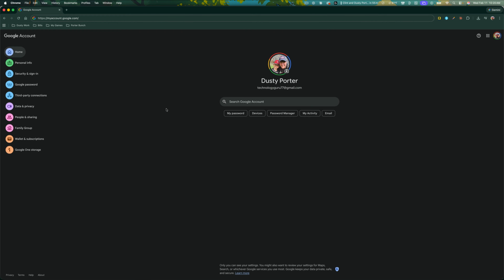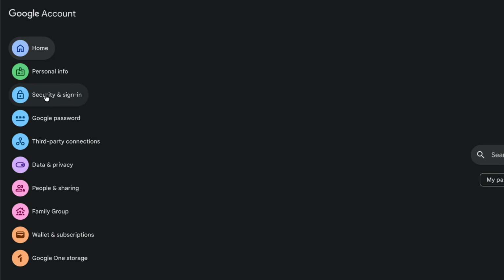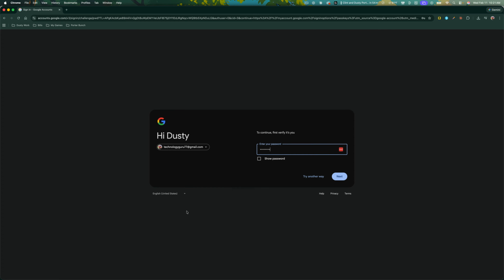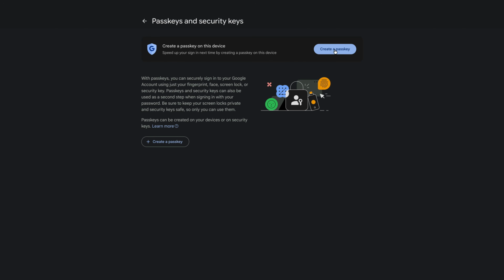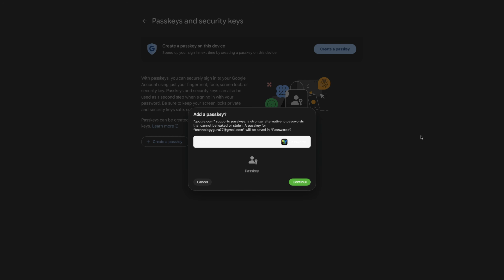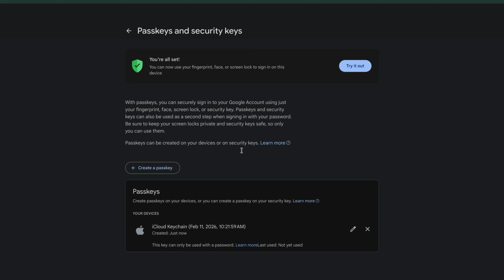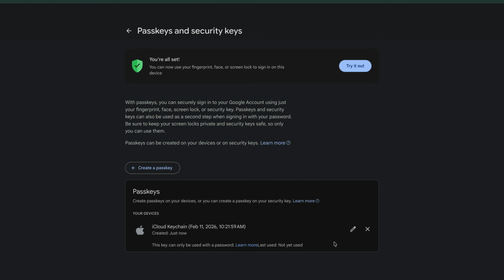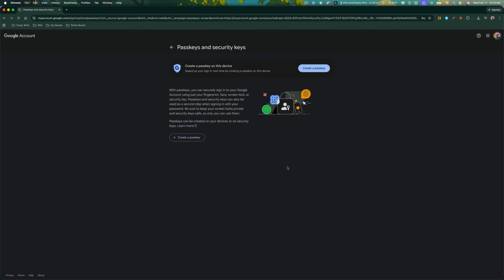How To Set Up A Passkey On Your Google Account (Easiest Method)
How to create a passkey for your Google account step by step. This full guide shows you how to set up passwordless login using your fingerprint, face scan, or PIN on any device.

My YouTube Film Gear:
🎤 Audio Interface

🎤  My Weekly Creator Podcast: